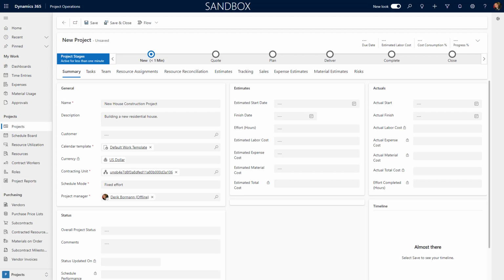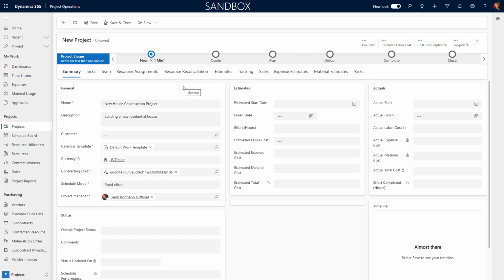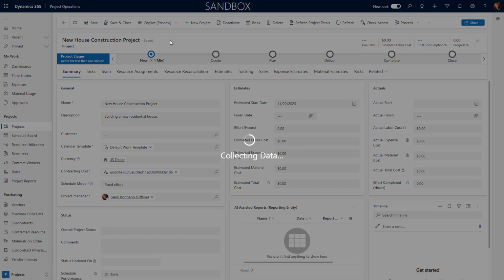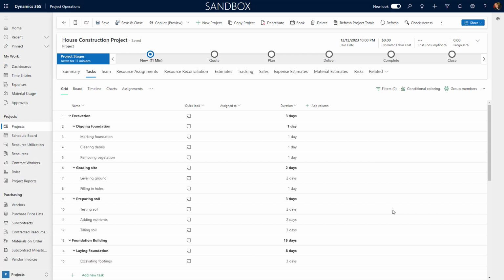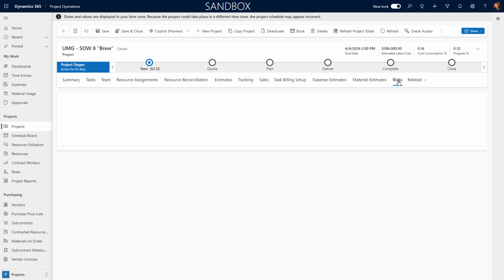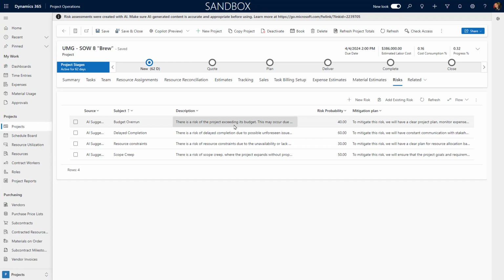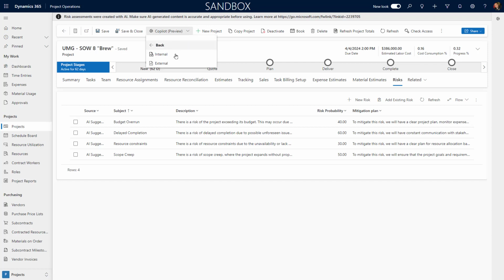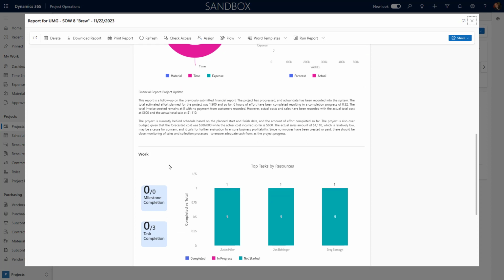Copilot in Dynamics 365 Project Operations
Copilot within Dynamics 365 Project Operations streamlines project resource and time estimations for capital projects.

The tech's power to create project plans, surface risk assessments, and generate comprehensive internal and external project status reports - saves time for engineers, project managers and superintendents!

Thank you for learning with us today! 🤗